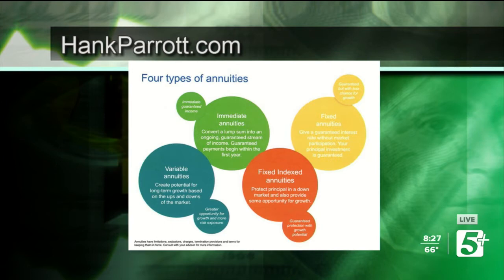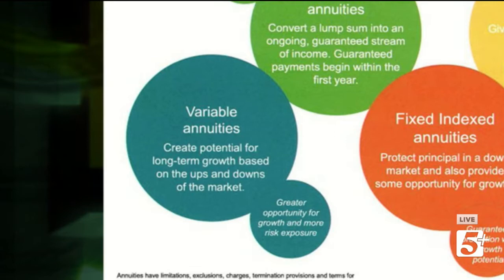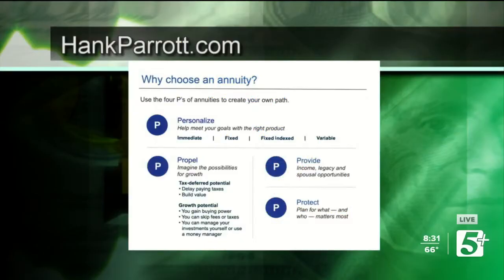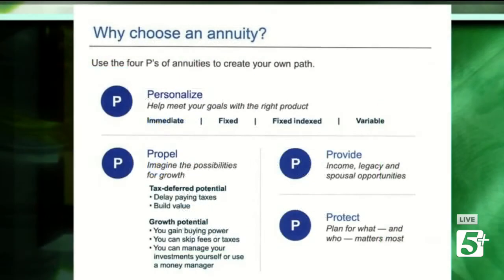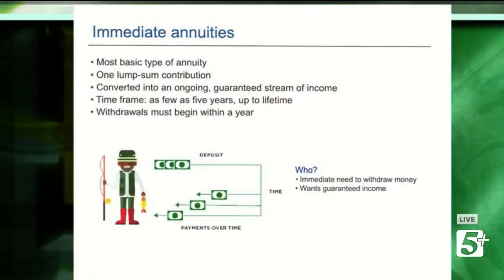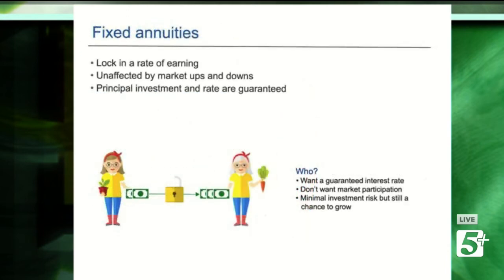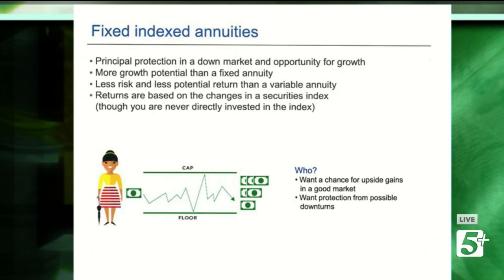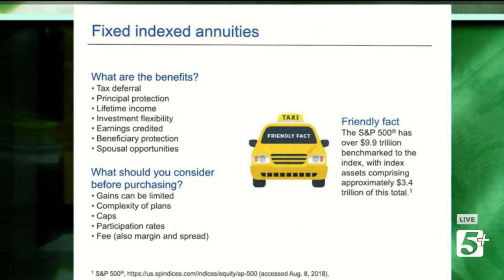Annuities: Are they Right For You? Retirement Report P.3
On today's Retirement Report, Hank talks about the different types of annuities, and the pros and cons of each one.  Be sure to watch to learn